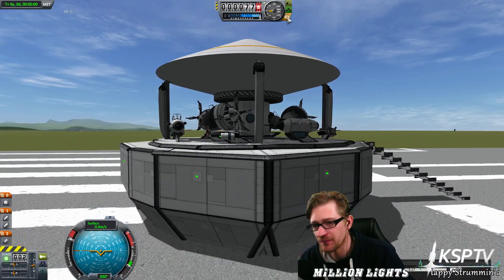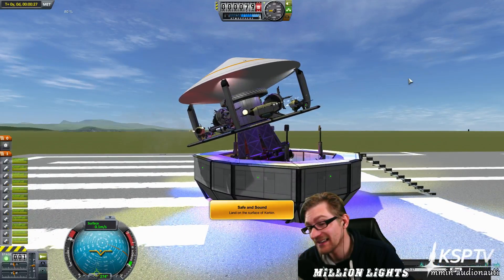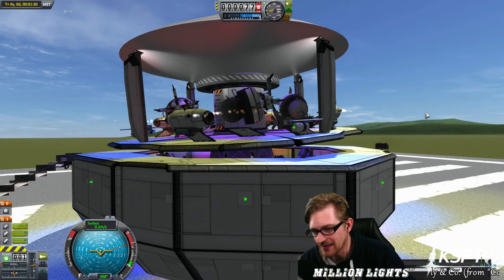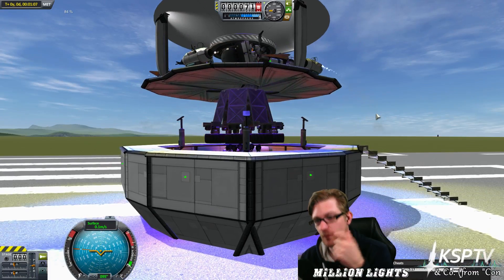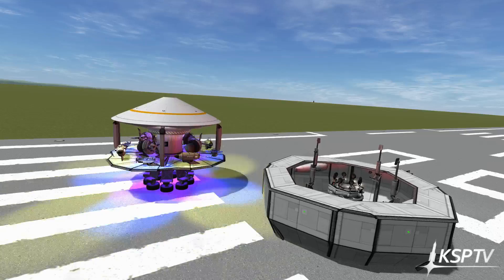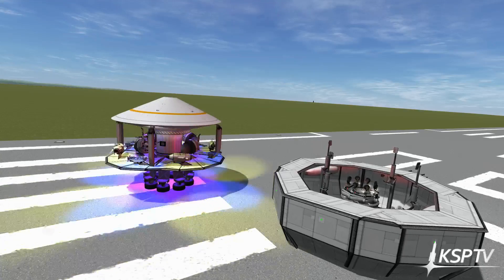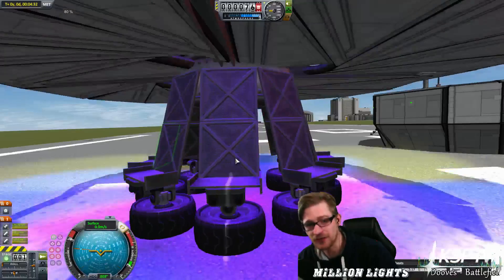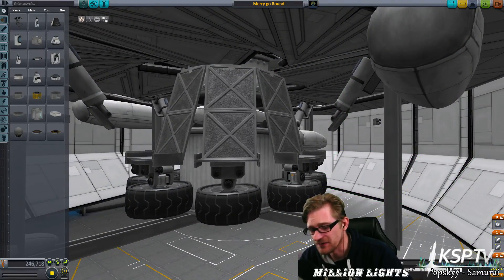Munar Amusement Park - The Merry Go Around 1.2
Million_Lights redesigns his Merry Go Round in KSP 1.2 and discovers some interesting "features" he wasn't aware of.